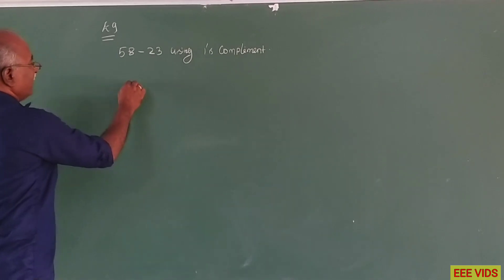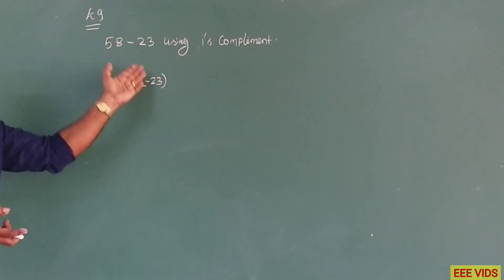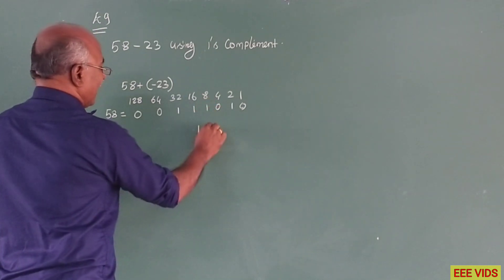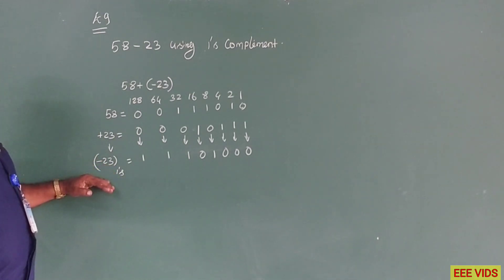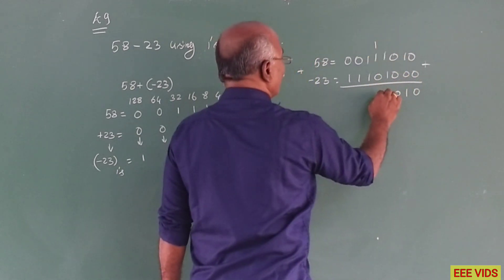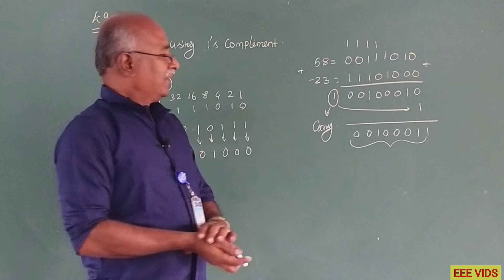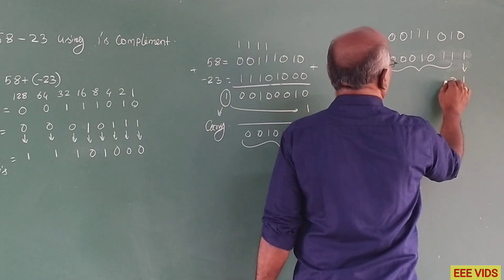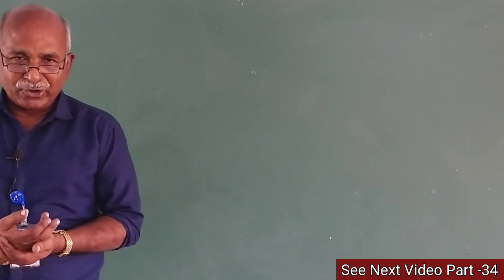One's Complement and Two's Complement Calculation Steps in tamil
Addition and Subtraction using 1's complement

In our previous section, we learned about different complements such as 1's complement, 2's complement, 9's complement, and 10's complement, etc.. In this section, we will learn to perform the arithmetic operations such as addition and subtraction using 1's complement. We can perform addition and subtraction using 1's, 2's, 9's, and 10's complement.

There are three different cases possible when we add two binary numbers which are as follows:

Case 1: Addition of the positive number with a negative number when the positive number has a greater magnitude.

Initially, calculate the 1's complement of the given negative number. Sum up with the given positive number. If we get the end-around carry 1, it gets added to the LSB.